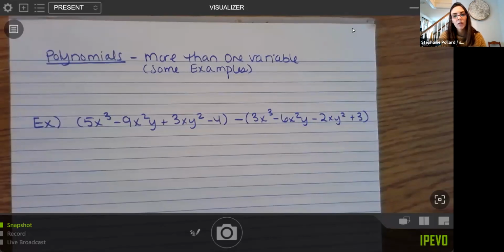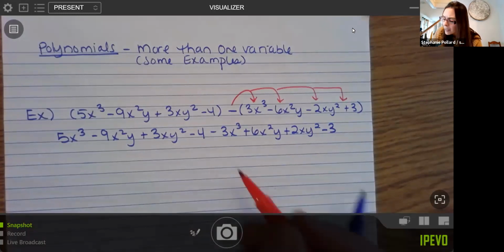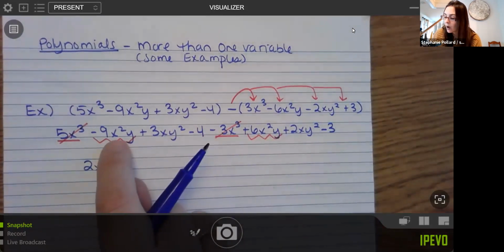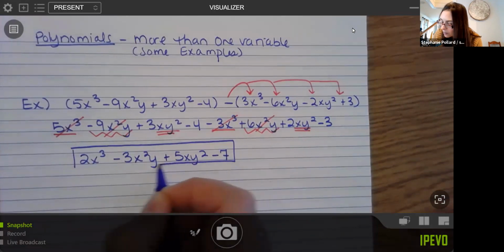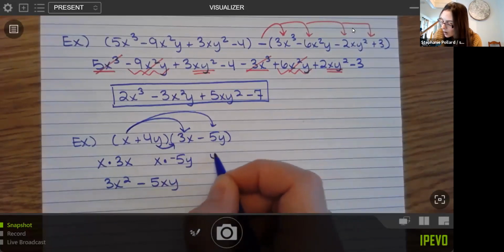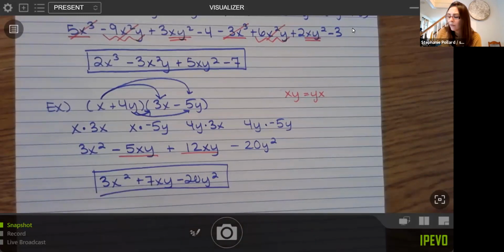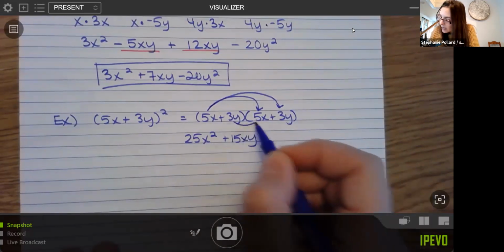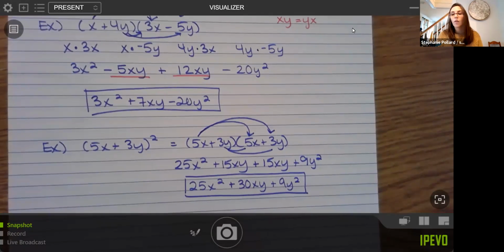MAT097-P4-6: Examples with Polynomials in More Than One Variable